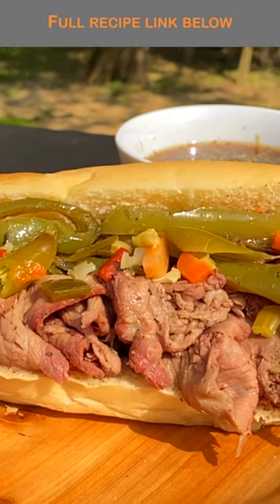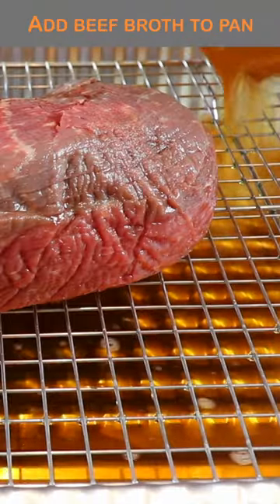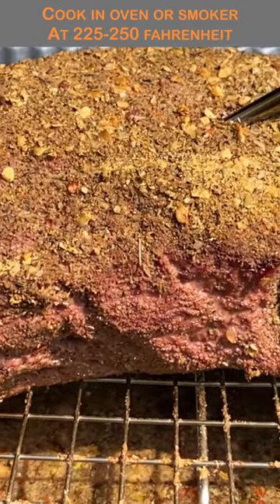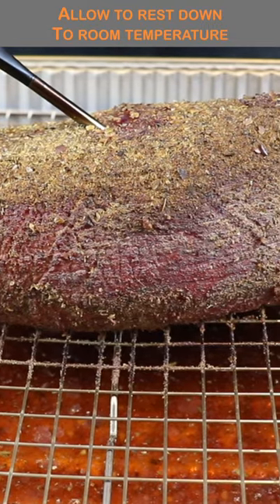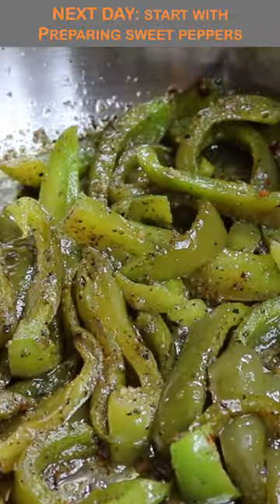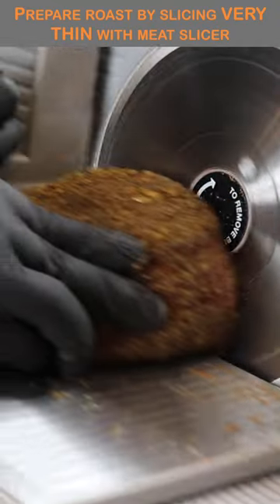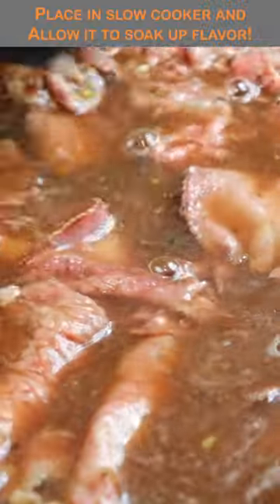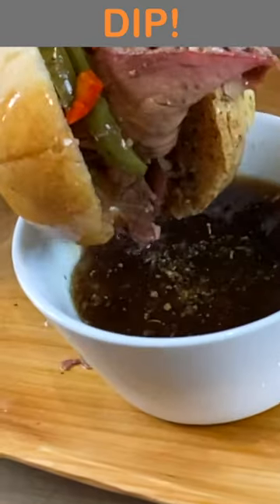How to make ITALIAN BEEF from SCRATCH!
In this video I will show you how to make Italian Beef FROM SCRATCH and this can be done in an oven or smoker! This recipe for SMOKED ITALIAN BEEF ON THE LONE STAR GRILLZ 24x36 OFFSET SMOKER! This was a DELICIOUS Italian Beef Sandwich and I give away all my secrets on the Italian Beef Sandwich Techniques in this video! This Italian Beef Sandwich Recipe starts outdoors on the smoker and finished in the slow cooker. Learn how to make the best Italian Beef Sandwich step-by-step and hang out with me!

PLEASE HELP! WE NEED YOUR SUPPORT!
Social Media/Support:  (I need all the support I can get!)

Alpino Giardiniera
Marconi Giardiniera
Chef's Choice Meat Slicer
Inkbird WiFi Grill Thermometer
Hailey Home Cutting Board
Tsangs Stir Fry Oil (AS SEEN IN THIS VIDEO)
Victorinox Spatula
Blackstone Griddle Grease Slide from Backyard Life Gear
EL YUCATECO HOT SAUCE
Camp Chef Pellet Smoker
Disinfect Wipes:
Hot Giardiniera Pepper Mixture
My Cutting Board (large)
My Cutting Board (small)
Hot Giardiniera
Bartollo Heavy Duty Silicon Kitchen Utensils (My wife and I LOVE these!  Great Quality)
My Ninja Blender

Filming Equipment:

MAIN Camera - Canon 80D w/18-135 Creator Lens:
2nd Camera - Canon SL2:
Rode Pro Plus Mic on 2nd Camera:
Shure Wireless Mic System for main Audio:
Backup Wired Mic:
Manfrotto Main Tripod:
Secondary Tripod:
Lights:
Selfie Tripod/Light: